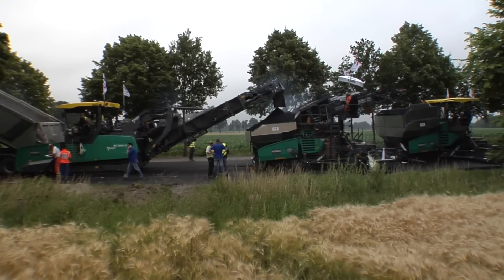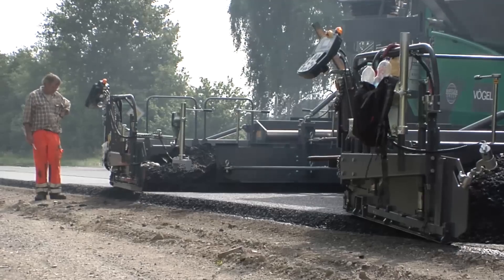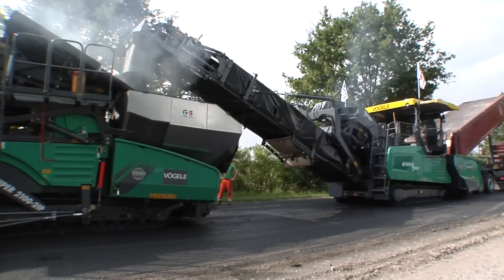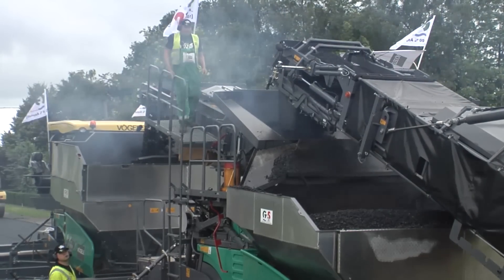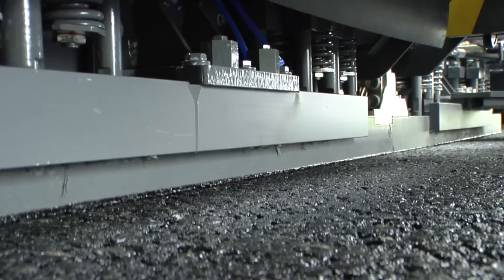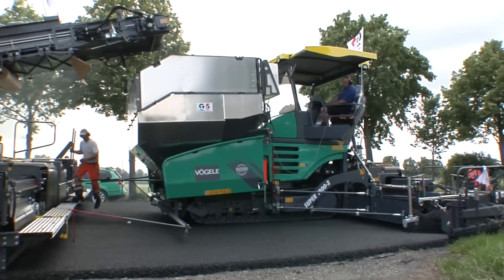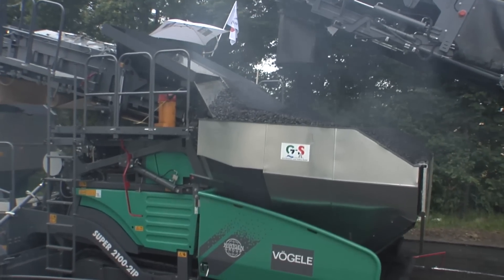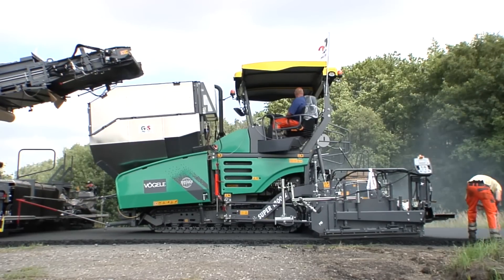VÖGELE InLine Pave - Rehabilitation of B 70 at Amtsvenn-Hündfelder Moor, Germany